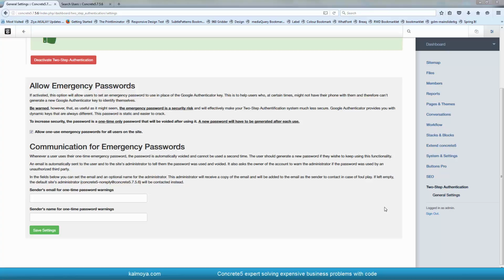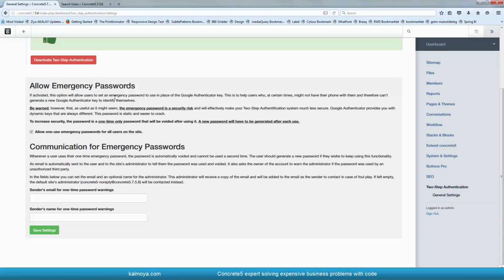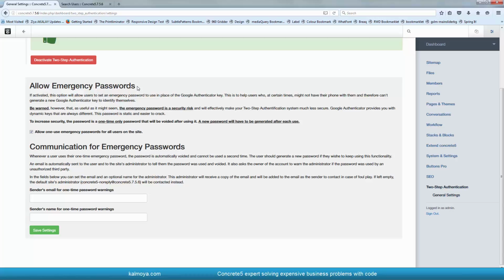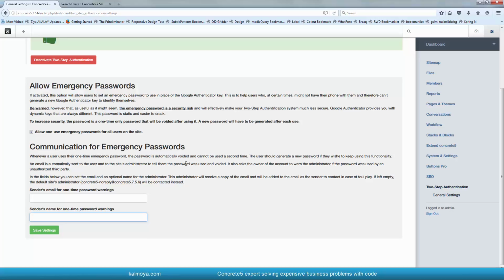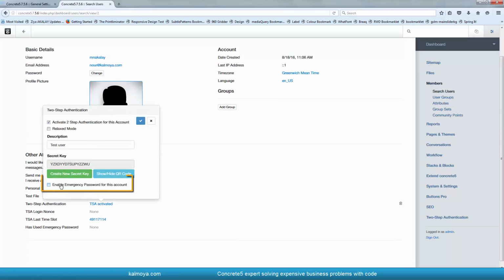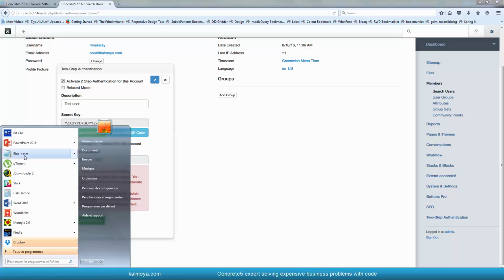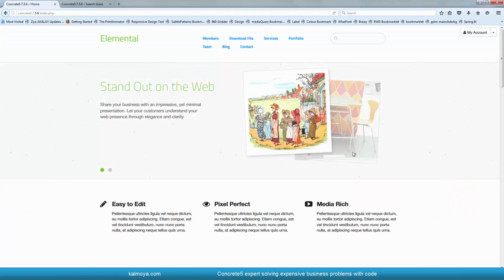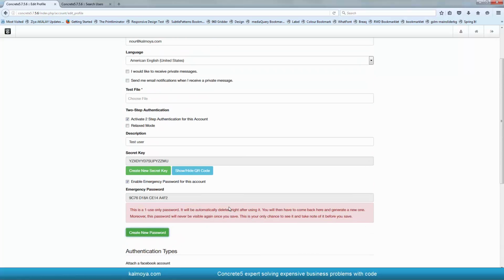Two-Factor Login Security for Concrete5 - Emergency passwords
Use emergency passwords with Two-Factor Login Security for Concrete5.
Just in case you get locked out without your phone.

If you liked this video, share, like and, of course, comment!